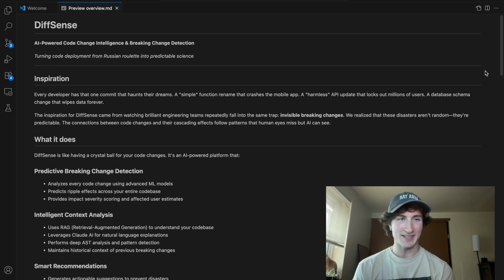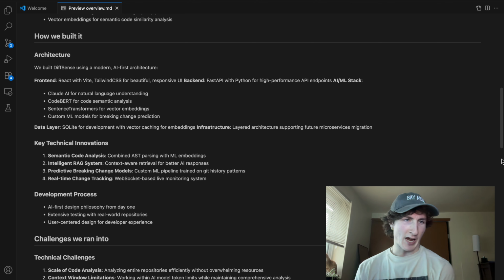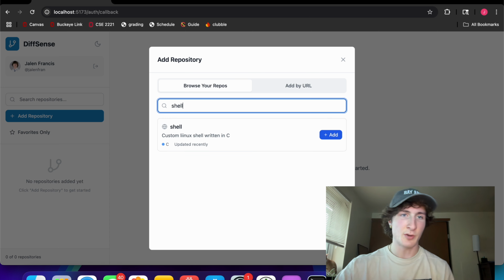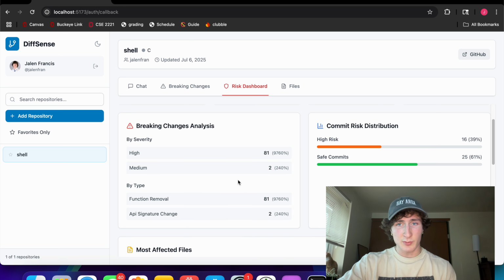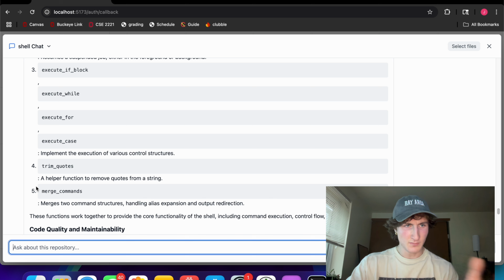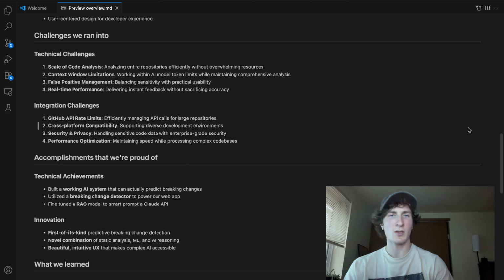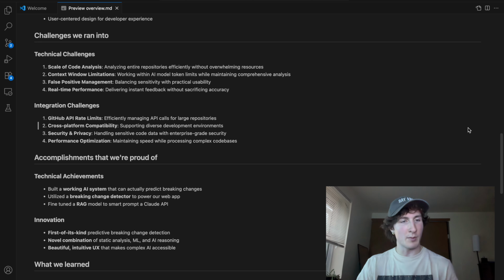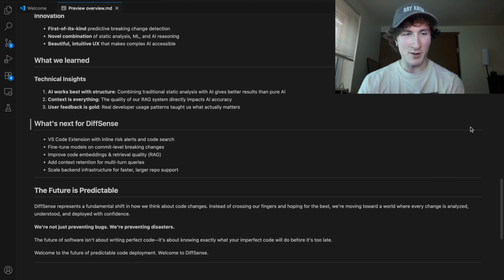We Built AI That Predicts Code Disasters (UC Berkeley Hackathon)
In this video, I showcase DiffSense - an AI-powered code analysis platform that predicts breaking changes before they happen, built at the UC Berkeley AI hackathon. I walk through everything from concept to implementation, including:

Live demos:
• Breaking change detection on real repositories
• Intelligent code analysis with multi-expert AI
• Real-time chat interface for repository exploration
• Semantic search across complex codebases

Full system overview:
• Advanced RAG system with 768-dimensional code embeddings
• Multi-expert AI personas (Security, Architecture, Performance, Quality)
• Breaking change detection using AST parsing + ML prediction
• Smart context curation (analyzes 200+ files, curates top 15 for AI)
• Claude AI integration for natural language explanations

This project combines cutting-edge AI with practical developer needs—semantic code understanding, predictive analytics, and intelligent automation to prevent production disasters before they happen.

Built in 24 hours at UC Berkeley's AI hackathon, DiffSense represents the future of predictable software deployment.

Chapters:
0:00 Intro
1:02 What it does
2:09 How we built it
3:22 How to run
4:31 Demo Start
5:29 Running Analysis
7:47 Chatbot
11:40 Challenges
14:19 Accomplishments
15:26 What we learned
16:05 What's next
16:47 Conclusion